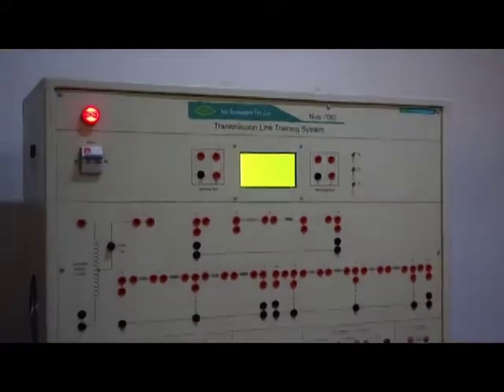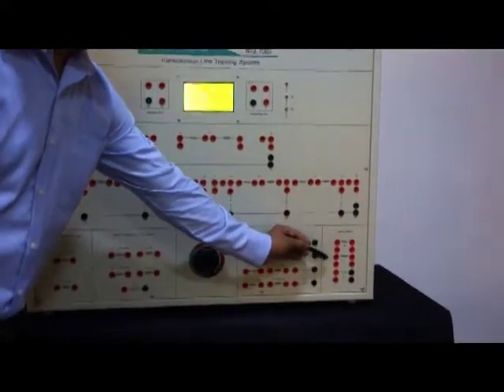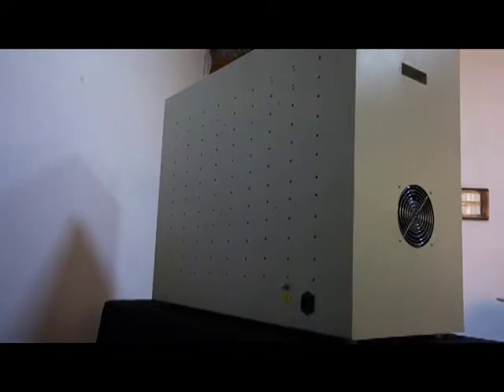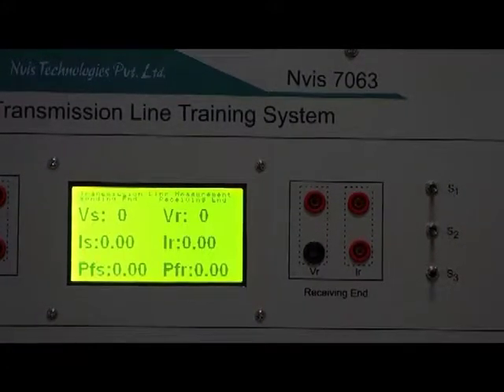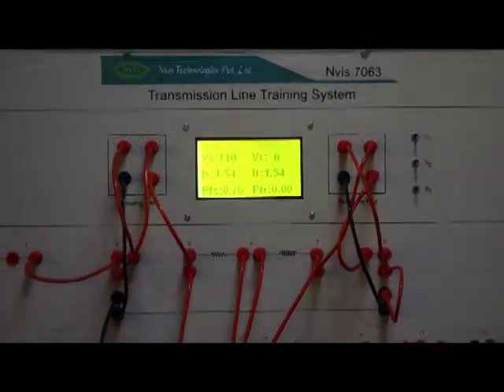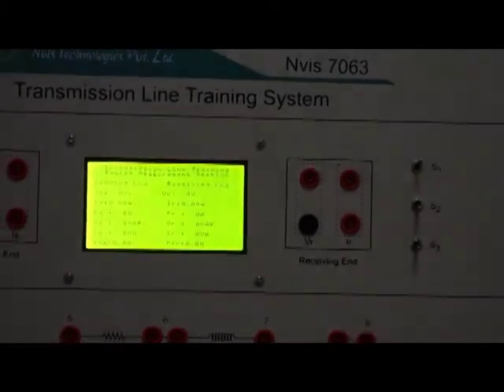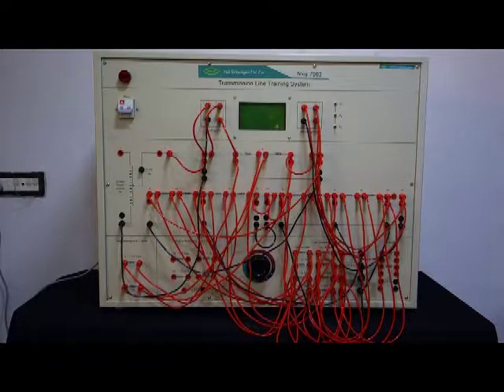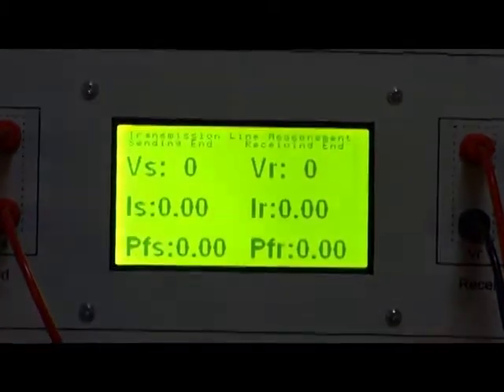Nvis 7063 - Understanding Transmission Line Training System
Understanding Transmission Line Training System